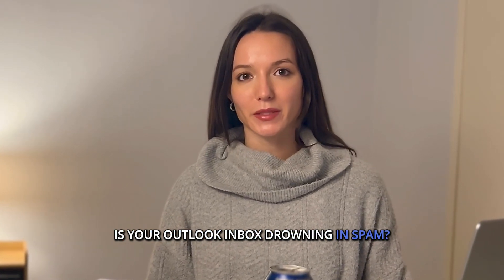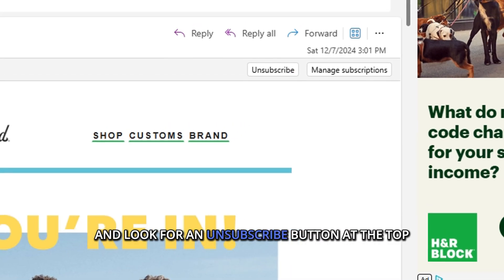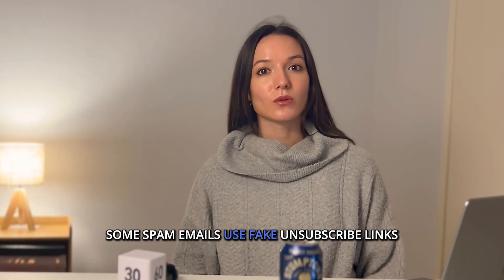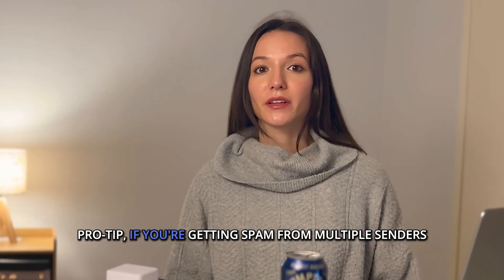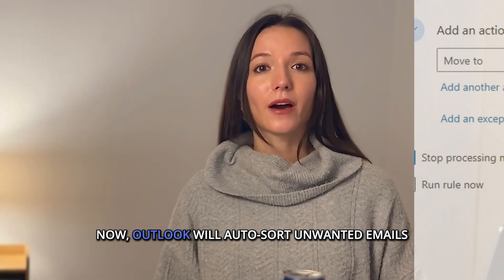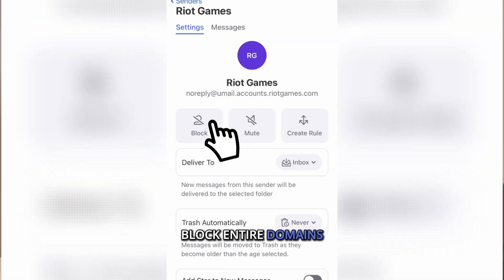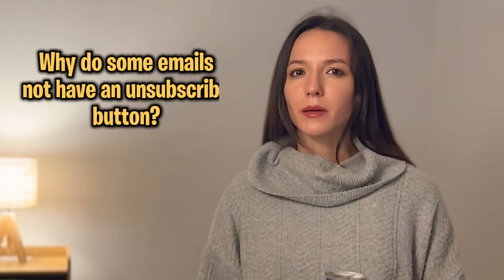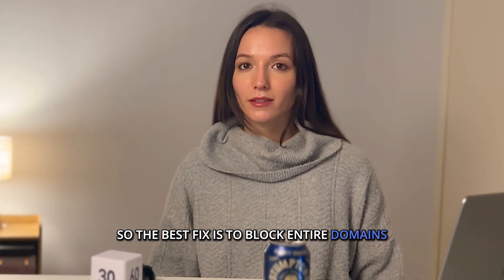How to Unsubscribe from Emails in Outlook in 2 Minutes and Save Hours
In this video, we’ll show you the best ways to mass unsubscribe from unwanted emails in Outlook

Timestamps:
00:00 – Introduction
 00:12 – Unsubscribe from Emails Directly in Outlook
 00:24 – Manually Unsubscribe Using the Sender’s Link
 00:41 – Block Senders & Stop Persistent Spam
 00:59 – Set Up Outlook Rules to Auto-Filter Junk
 01:18 – The Fastest Way? Use Clean Email!
 01:40 – FAQ – Answering Your Biggest Questions

💬 Was this video helpful? Drop your best email management tip in the comments!

How to Unsubscribe from Emails in Outlook
Spam emails can overwhelm your inbox, but here’s how to unsubscribe the right way to keep your inbox clean:
✔ Unsubscribe with Outlook’s Built-In Option – Click the Unsubscribe button at the top of the email (if available).
 ✔ Manually Unsubscribe – Scroll to the bottom of the email and look for a Manage Preferences or Unsubscribe link. Be cautious—some spam emails use fake links!
 ✔ Block Persistent Senders – Right-click the email, select Block Sender, and future emails will go to spam automatically.
 ✔ Set Up Outlook Rules – Automate your inbox by filtering emails from specific senders or domains straight to junk or trash.

The Fastest Way? Use Clean Email!

Manually unsubscribing is time-consuming. Clean Email lets you:
 ✅ Mass Unsubscribe – Remove unwanted subscriptions in one click.
 ✅ Block Entire Domains – Stop spam emails permanently.
 ✅ Auto-Clean Your Inbox – Set smart rules once and keep your inbox organized.

And the best part? Clean Email works with ALL email providers—not just Outlook! Try Clean Email for Free

FAQ – Your Questions Answered!
🔹 Why do some emails not have an unsubscribe button?
 Some senders ignore regulations, so blocking and filtering are the best solutions.
🔹 Will unsubscribing stop all spam?
 Not always—some spammers send from multiple addresses. The best fix is to block entire domains using Clean Email.
🔹 Can I mass unsubscribe in Outlook?
 No, Outlook doesn’t have this feature—but Clean Email does it in seconds!

📢 *Want to finally clean up your inbox? Click the link below to try Clean Email today!*